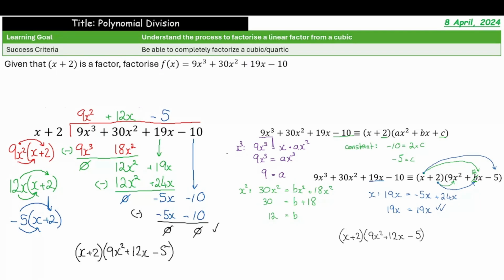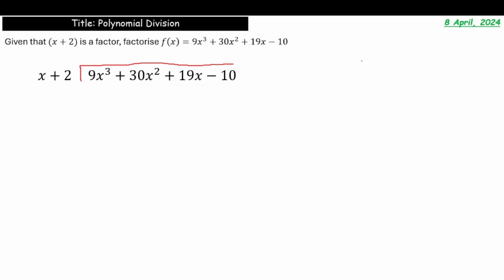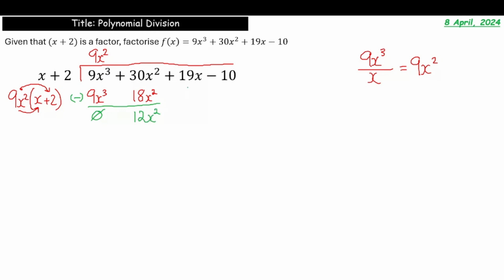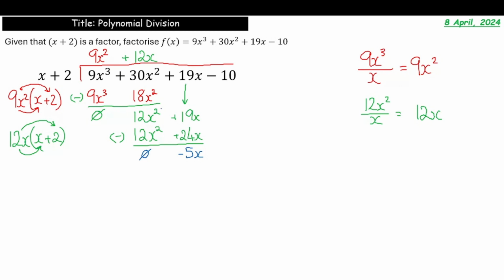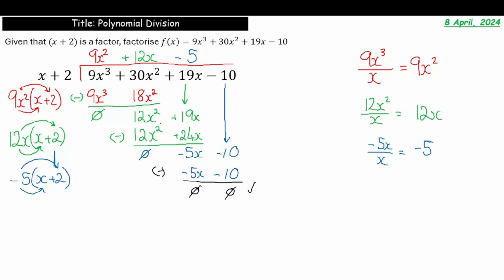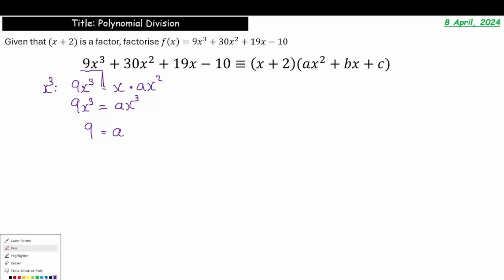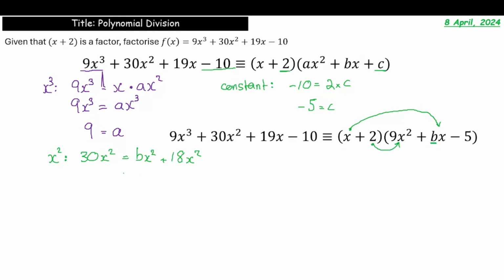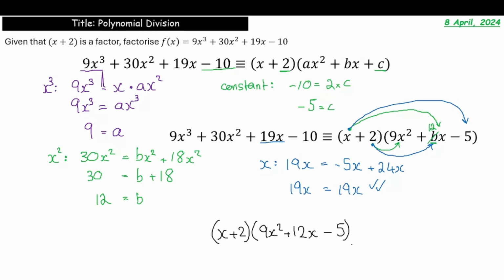Polynomial Division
Step by step guide on how to divide a cubic by a linear factor

00:00 Intro
01:27 Polynomial Division
07:30 Equating Coefficients